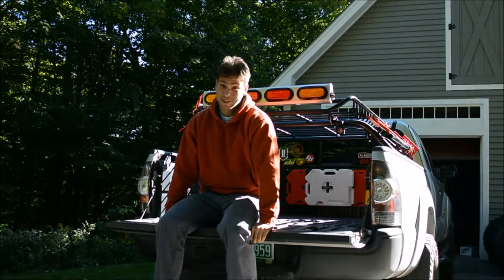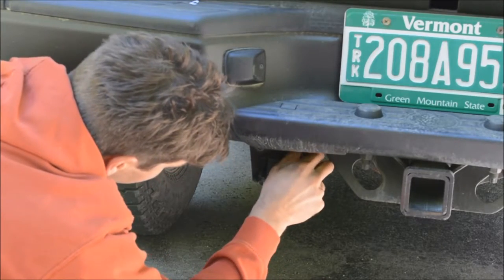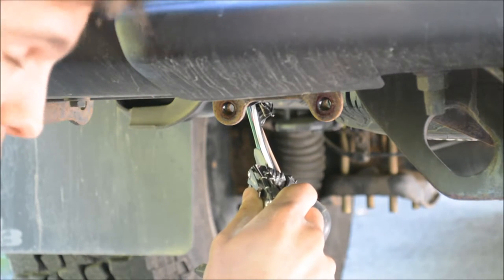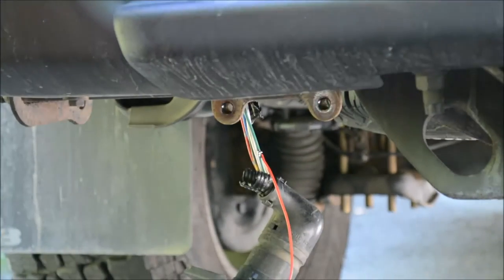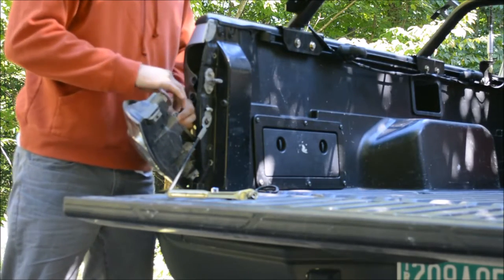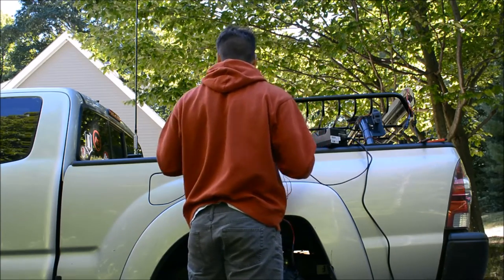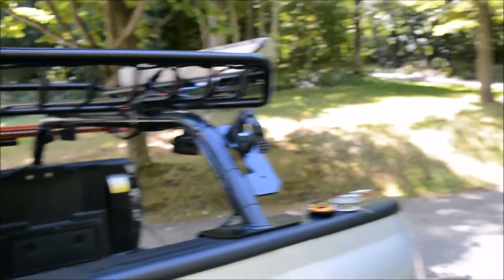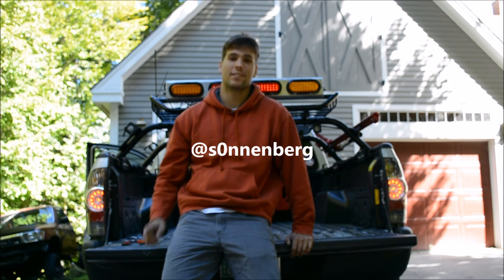Cargo Rack and Rear LED Install ~PART 2~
Finishing out this project by wiring up the aluminum LED bar, showing you guys how to tap into the trailer harness and the tail lights!